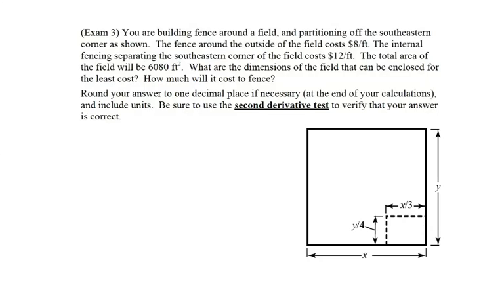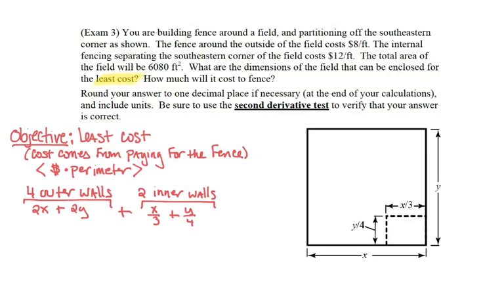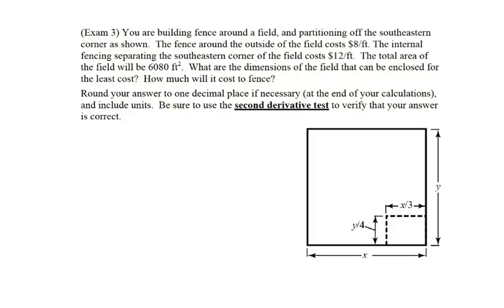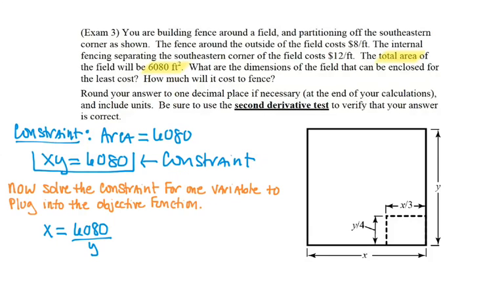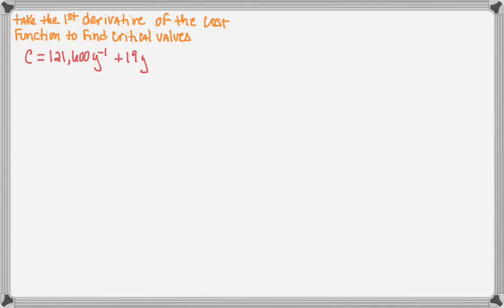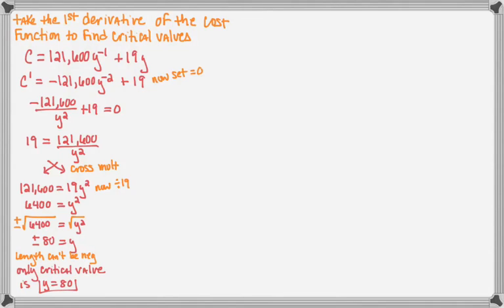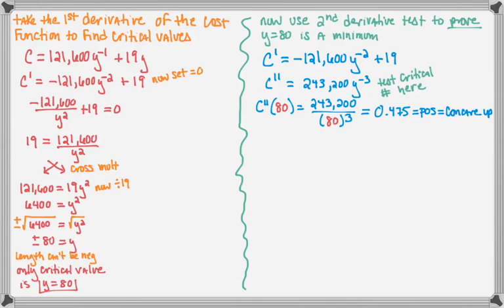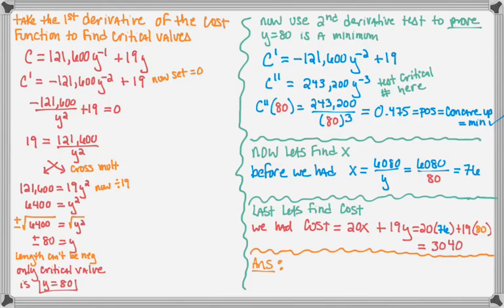CSULB Math 115 - Section 5.3 - Fence Problem